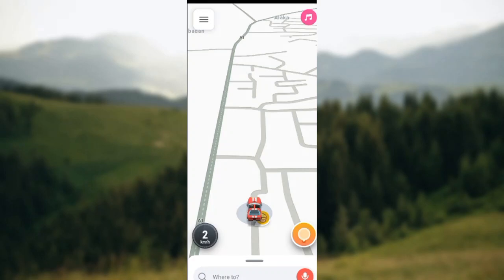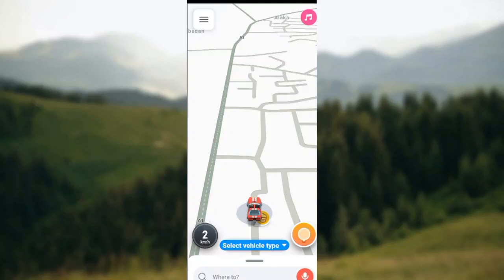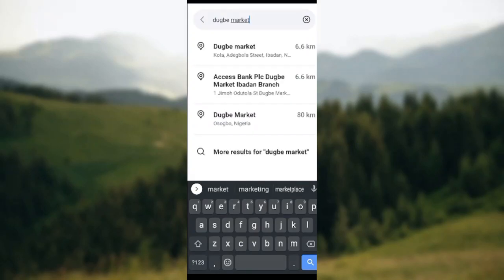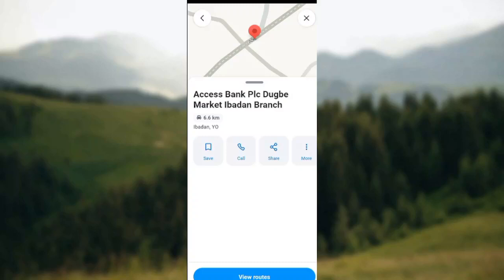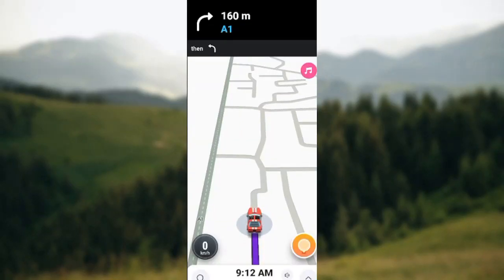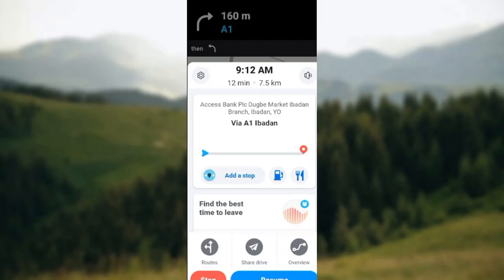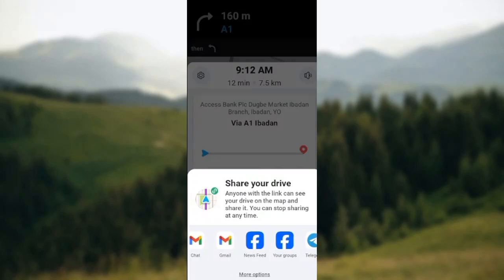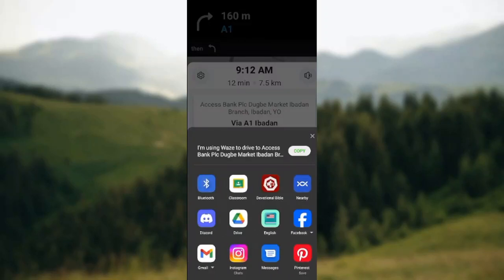How To Share Drive In Waze (Quick Tutorial)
Today we talk about How To Share Drive In Waze, so stay until the end of the video to see the full explanation.